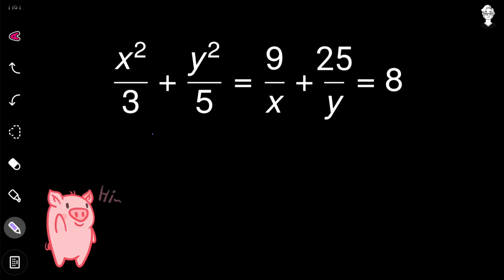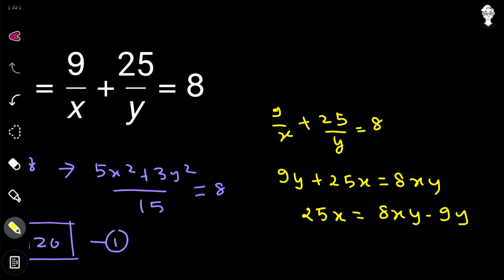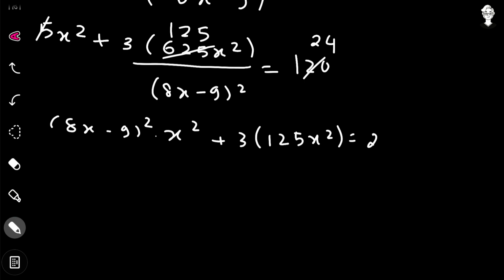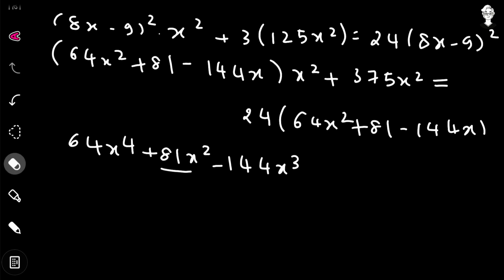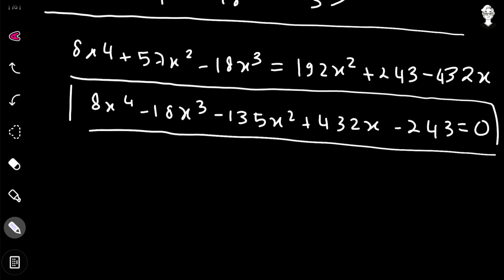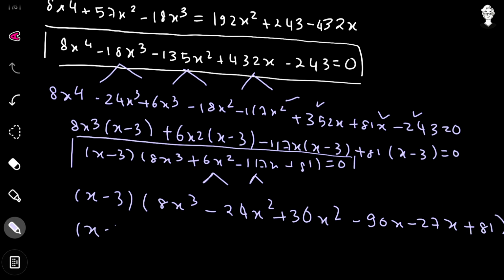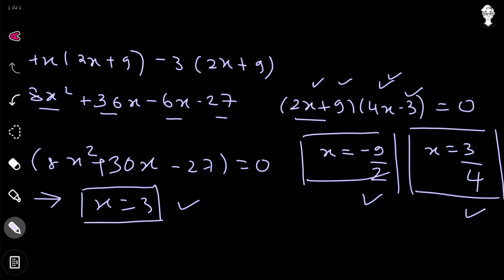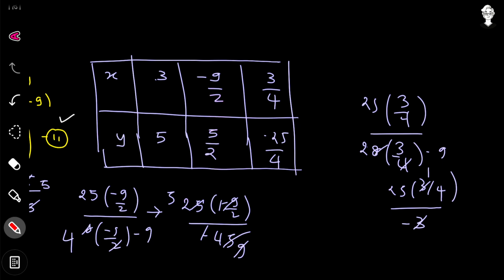Solving a nice algebraic equation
A nice algebraic equation to solve .

If you have any other method other than this you can comment below and if it's hard to comment then you can email or else you can send it to me on my Instagram or Discord the links are below .